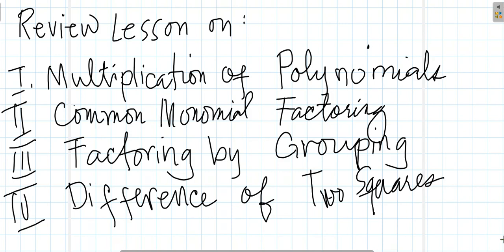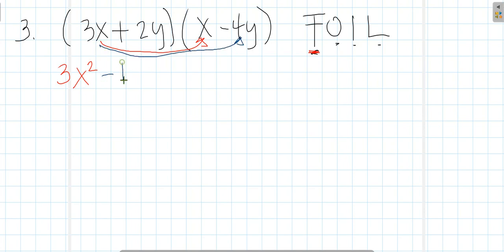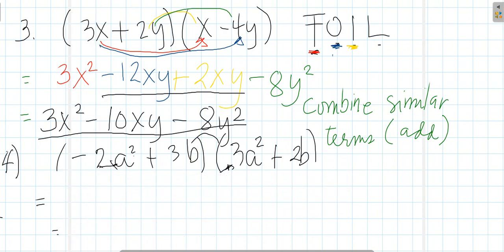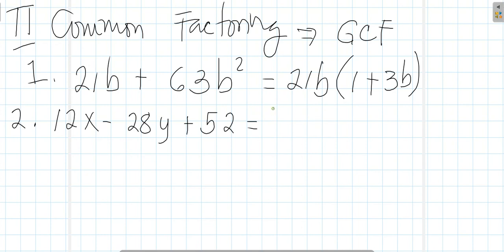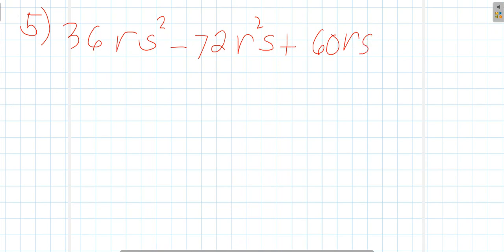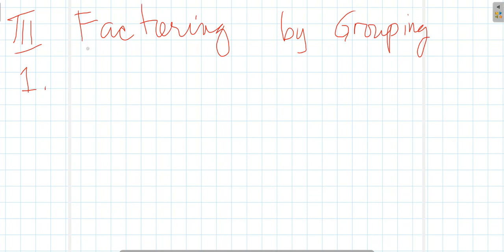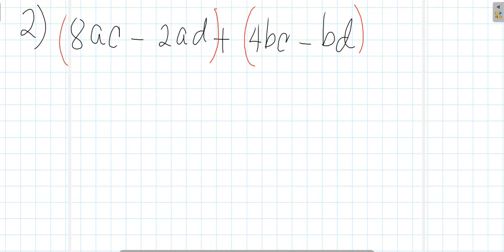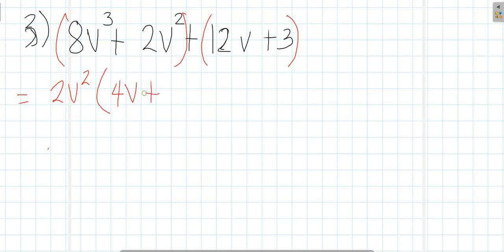GRADE 8 REVIEW LESSON FOR 1ST MONTHLY EXAM PART 1